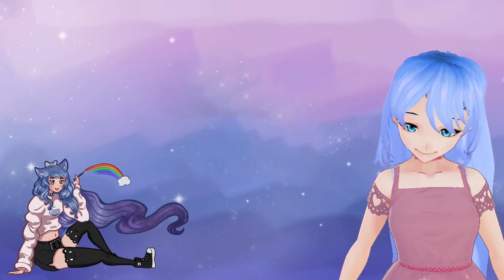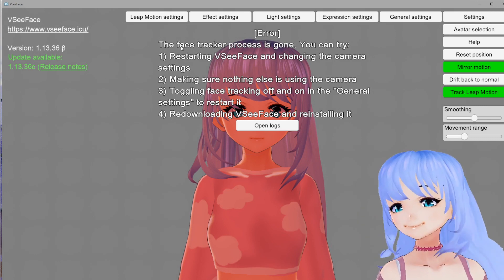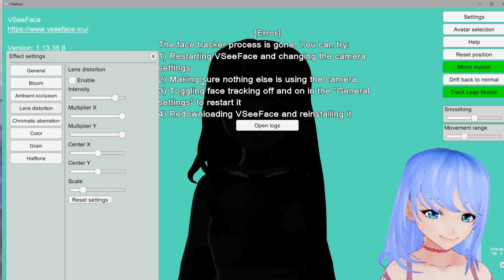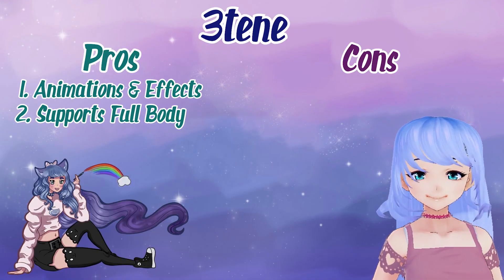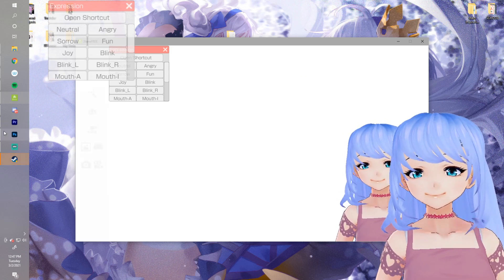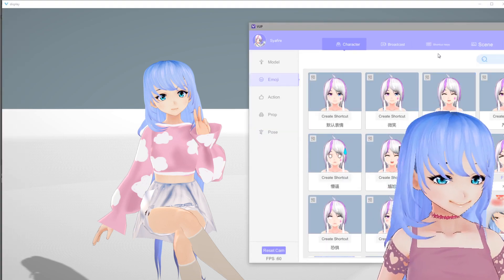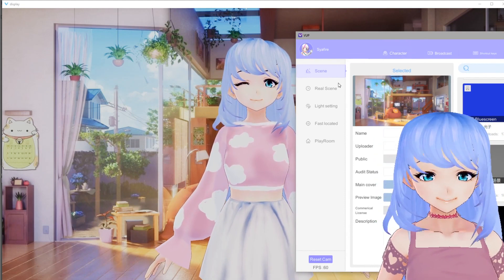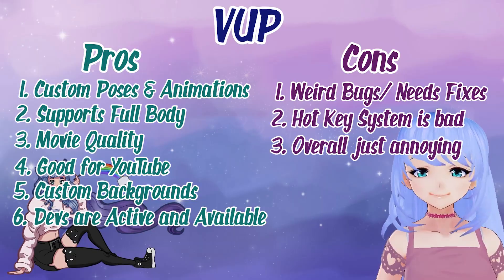What is the BEST VTuber Program for VTubing? 【VTuber/Artist】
Hello, Gems! In this video, I will discuss the pros and cons of VSeeFace, 3tene, and VUP. Which one should you use and why? Which one do I think is the best? There are many differences between using full body as a VTuber to movie quality-looking scenes depending on the VTuber Program you use.

Chapters:

00:00 Intro

00:50 VSeeFace Pros
03:20 VSeeFace Cons

04:32 3tene Pros
07:00 3tene Cons

08:03 VUP Pros
10:20 VUP Cons
10:40 Why VUP is the Best

11:55 Choosing The Program That Best Fits You
12:56 Outro

📖 𝐑𝐞𝐬𝐨𝐮𝐫𝐜𝐞𝐬 📖

♥ 𝐒𝐮𝐩𝐩𝐨𝐫𝐭 𝐒𝐲𝐚𝐟𝐢𝐫𝐞 ♥

💌 𝐒𝐞𝐧𝐝 𝐌𝐚𝐢𝐥 𝐓𝐨 𝐒𝐲𝐚 :

Syafire
United States

⚙️ 𝐕𝐑 𝐆𝐄𝐀𝐑: ⚙️